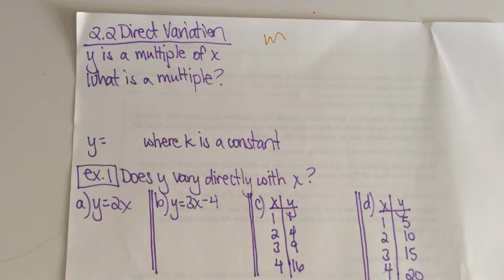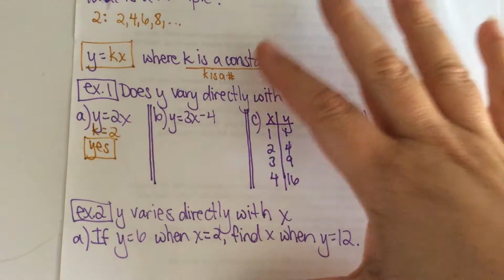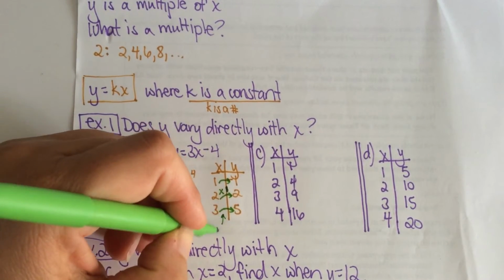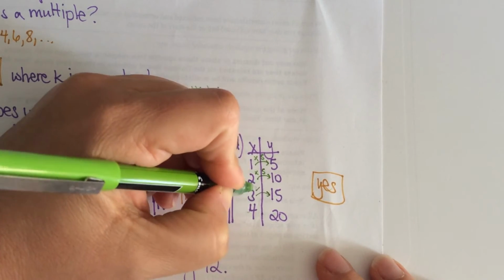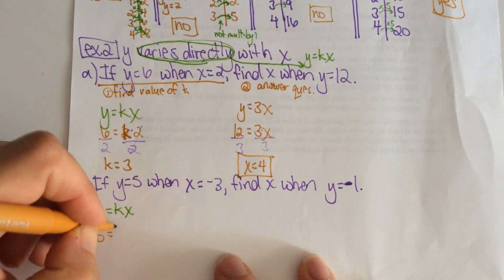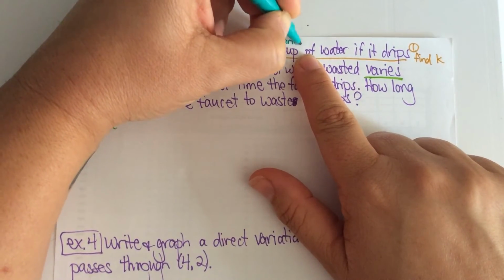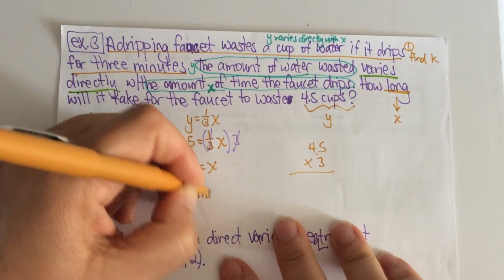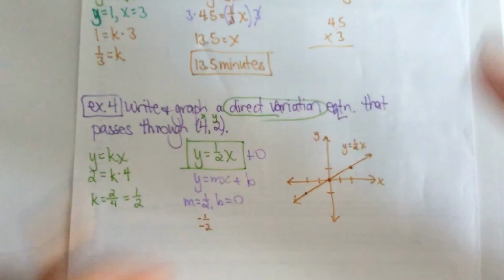AaAlg 2 2.2 Direct Variation